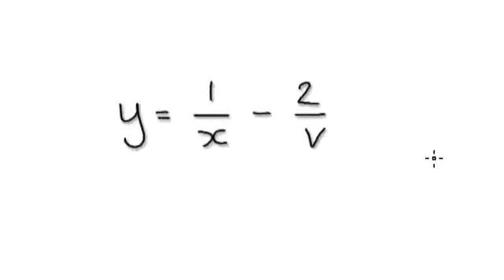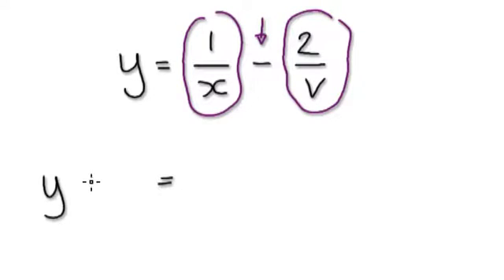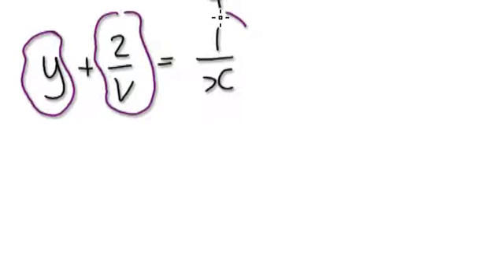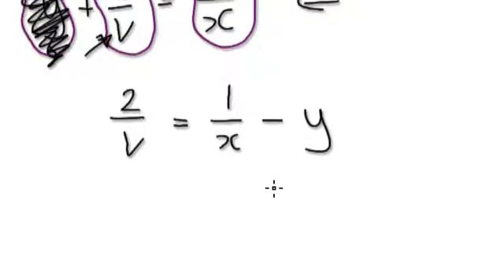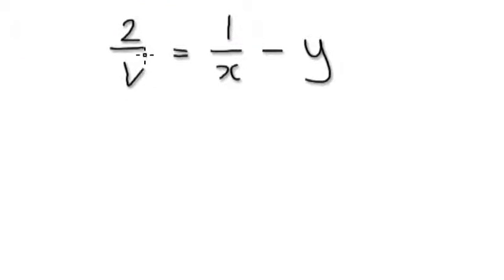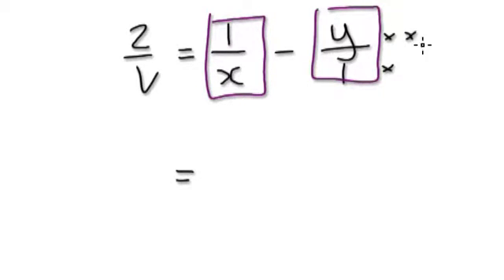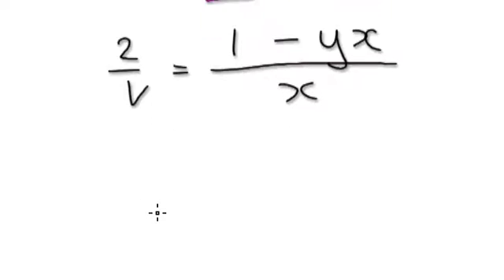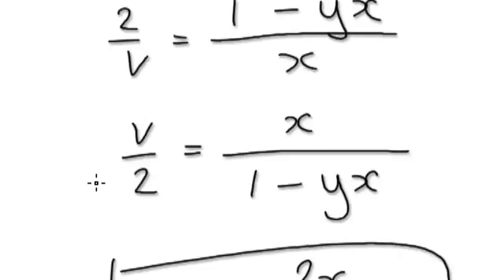Video 236 - Rearranging Equations 4